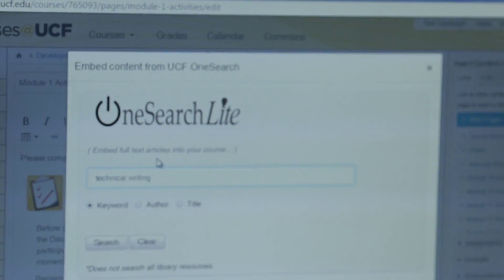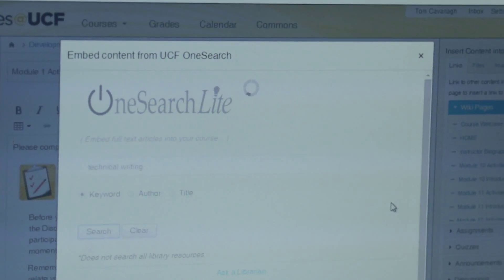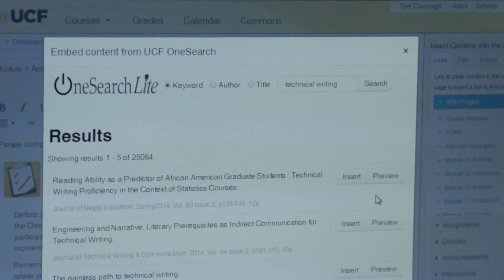Extending the learning experience through LTI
The University of Central Florida (UCF) is the second-largest university in the United States. Its 12 colleges offer 210 degree programs and serve 61,000 students at three campuses and ten regional centers. The university delivers 38 percent of its total credit hours online.

UCF chose the Canvas LMS for its extensibility‰ŰÓthe flexibility of the platform to be customized to meet the institution‰ŰŞs unique needs and to solve problems. The university has used the LTI standard to build integrations for third-party tools, as well as for its own custom apps. For example, UCF developed a custom LTI integration for OneSearch Lite, a library search tool that helps connect students with research materials. Within the first weeks after integrating the library tool with Canvas, it was accessed by 20,000 unique visitors.

Instructional designers say the continual upgrades to Canvas incorporate technical, as well as pedagogical improvements, which enables instructors and designers to achieve a balanced approach in their online courses.